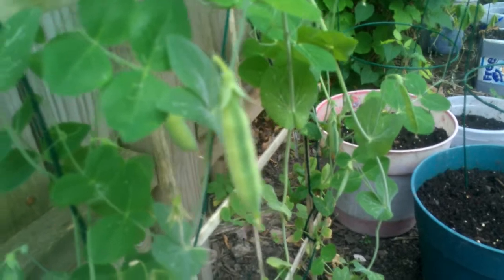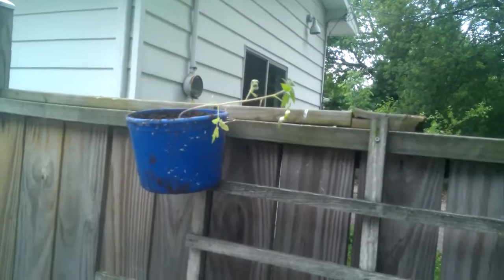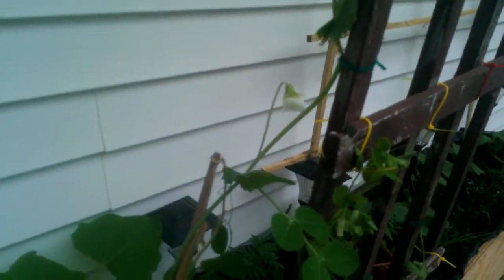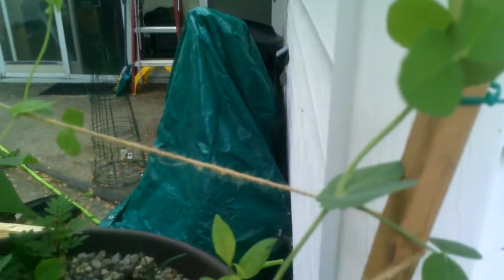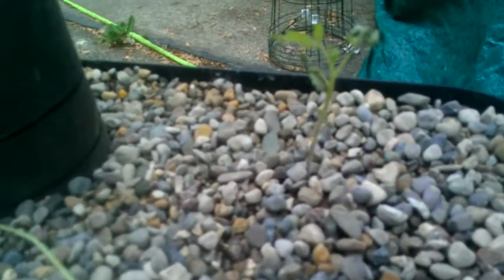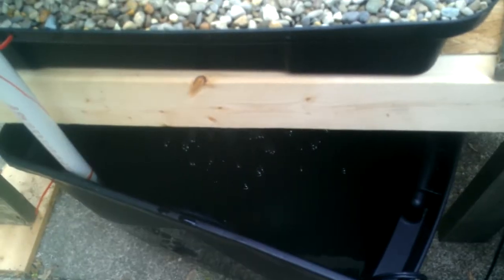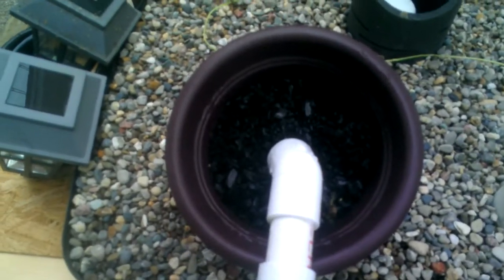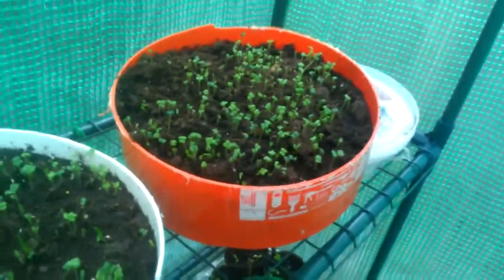Garden update and peas question.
Why are my peas so spindlely. And when can I eat the violets?